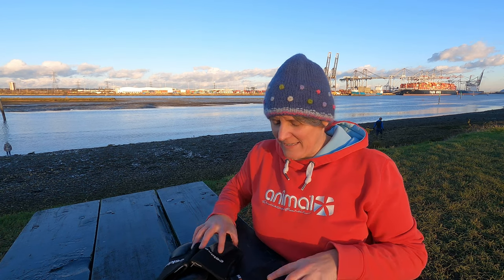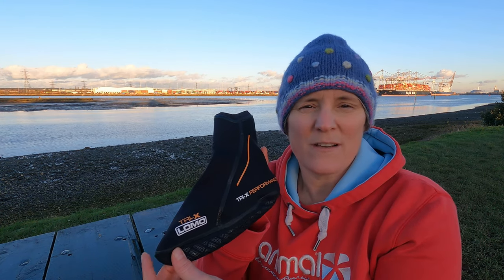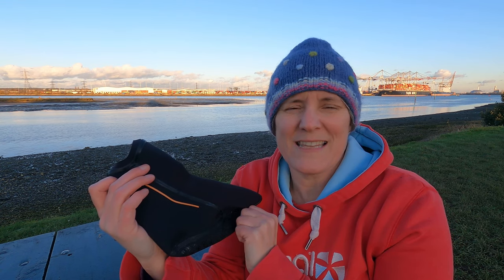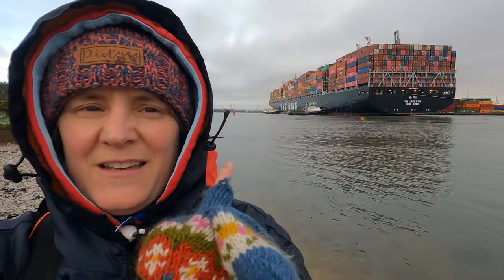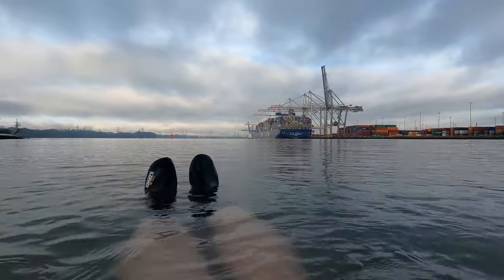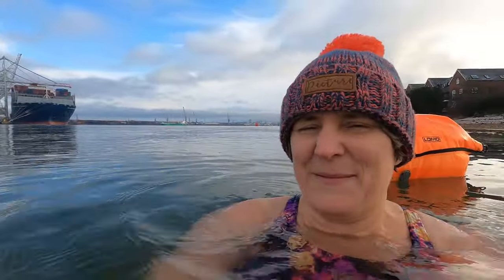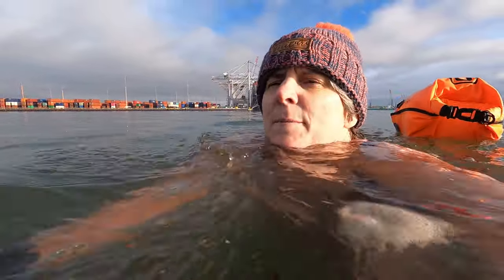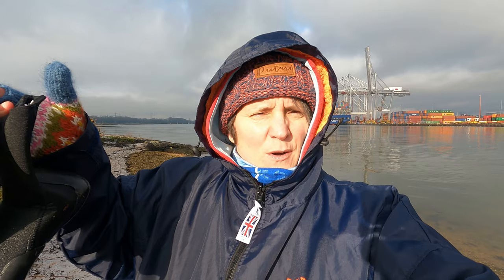how to choose wetsuit boots for swimming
There are plenty of neoprene booties on the market, let's take a look at how to choose wetsuit boots for swimming. I'll be using my c-skins legend and Lomo Tri-X swim socks to explain what I look for when buying wetsuit boots. First we look at their features, then I test them with the Lomo swim sock on my left foot and the C-Skins boot on my right foot. I do a side by side comparison of swimming in them in the company of some huge boats.

0:00 how to choose wetsuit boots intro
0:36 why I have 2 pairs
1:08 c-skins legend boot intro
2:52 lomo tri-x swim sock
5:05 other kinds of wetsuit boot
5:53 off for a wintry salt water swim
7:18 container ship superview swim spot
8:18 tugs turning a container ship
8:48 what am I trying to keep warm
9:16 shore side fit comparison
11:16 in water comparison of performance
18:35 conclusion
19:58 litter pick time lapse

Here is a link to my Amazon page, where I list many of the items I use in my videos, through which I earn commission (which helps to fund my channel)

Links to other items used in this video

bobble hat by Picture

Filmed on a GoPro Hero 7 and Hero 9, edited in Lumafusion app on iPad Pro

The Outdoor Swimming community is extremely diverse and welcoming and there are new friends waiting to meet you. Hope to see you in the water sometime soon. Everyday Athlete is my vlog about getting active in the great outdoors. I make videos about outdoor activities such as swimming, snowboarding, running, bike riding which hopefully encourage other people to get involved. I upload videos weekly on a Tuesday morning in the UK.